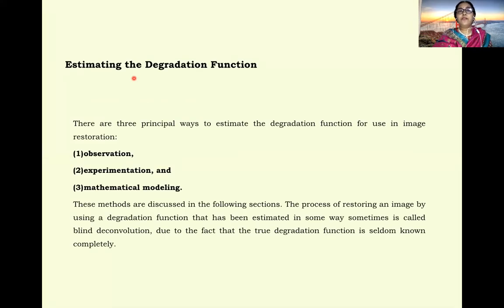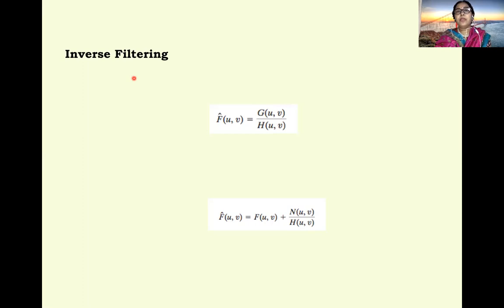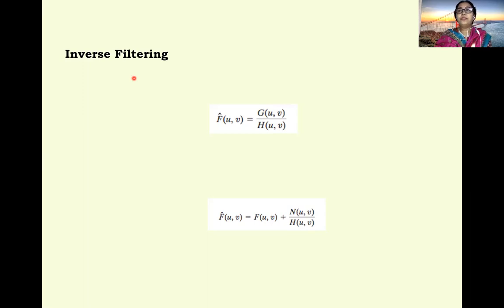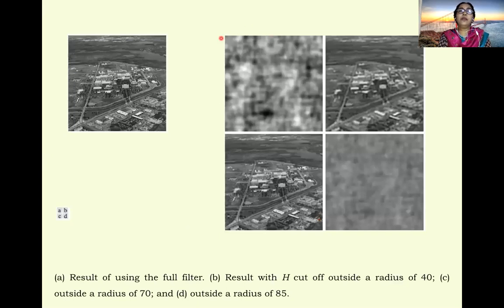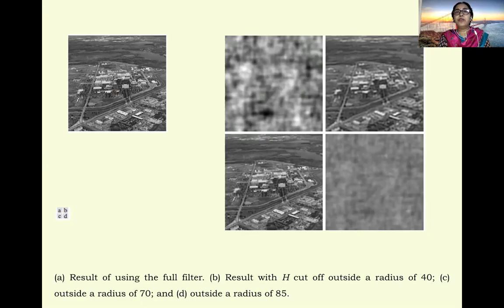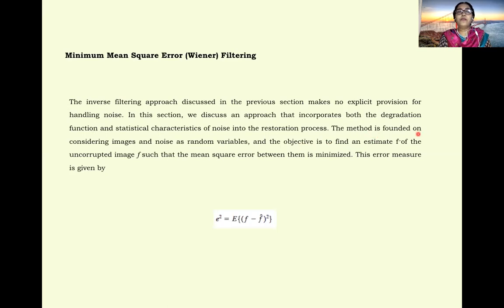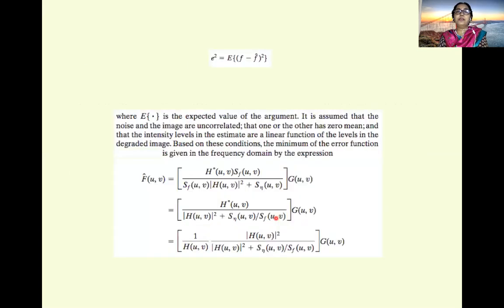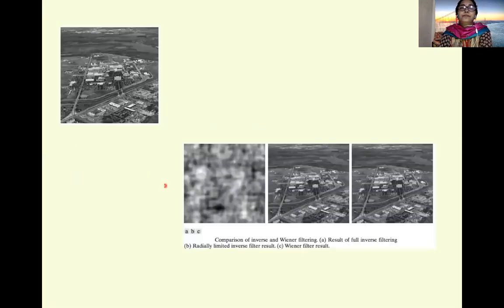Digital Image Restoration: Inverse Filtering, Module IV, Lecture 3